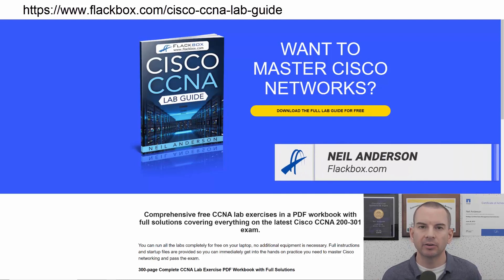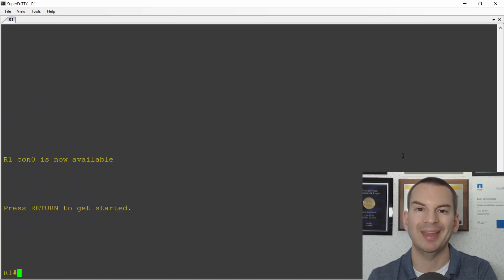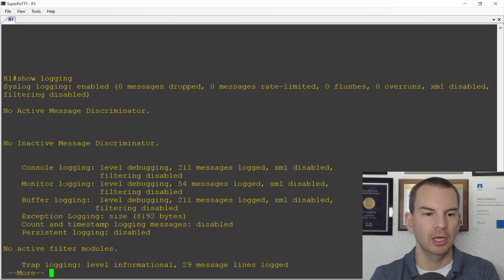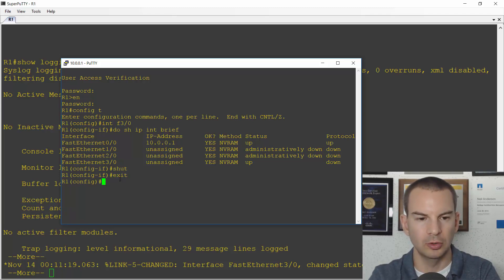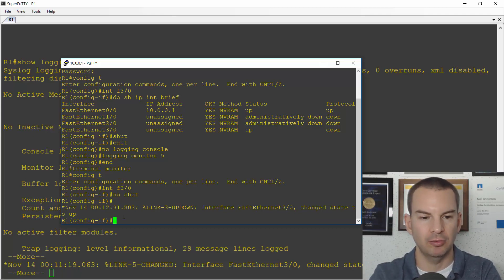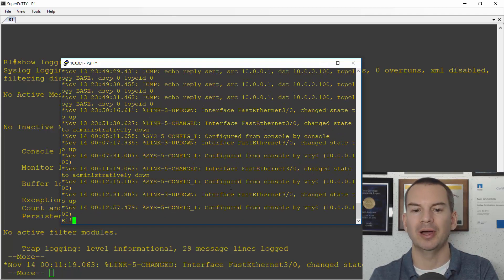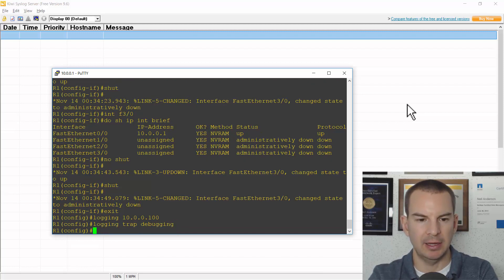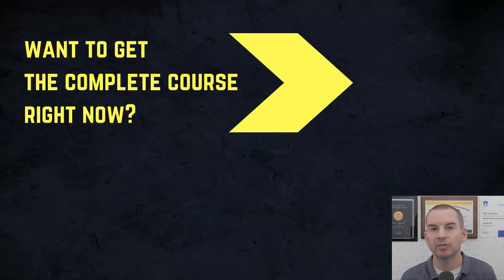Free CCNA 200-301 Course 34-04: Syslog Lab Demo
I explain Syslog Lab Demo in this video.

Thanks!
Neil